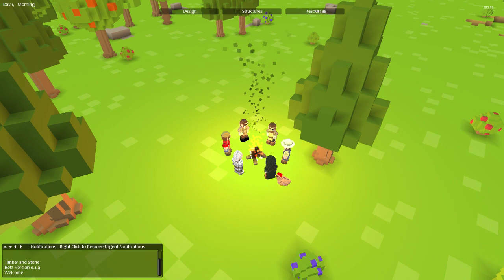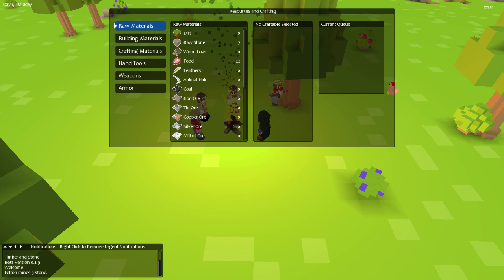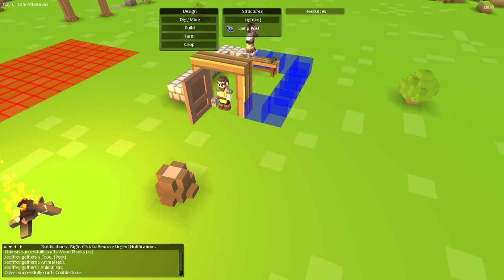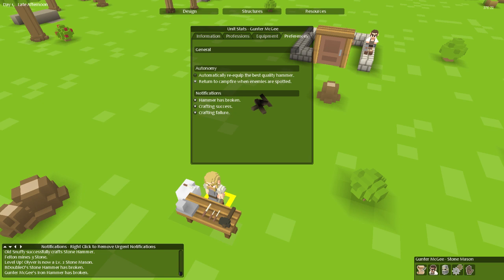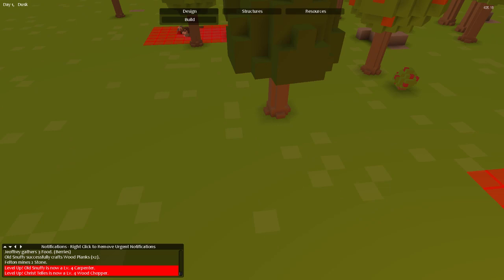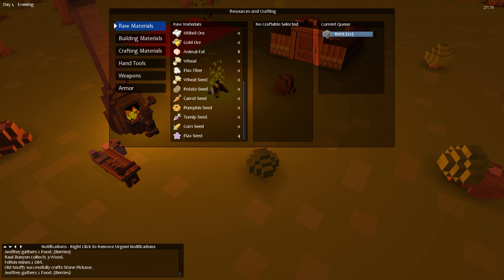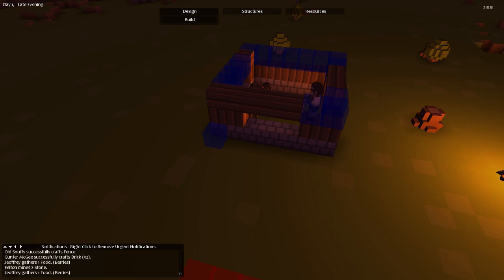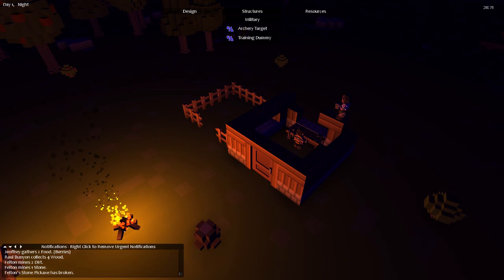Timber and Stone Episode 1 - "Gunter McGee & Old Snuffy!"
Yo Everybody!  This game is called "Timber and Stone" and it's a voxel-based crafting sandbox game!  Similar to Minecraft but with a lot of cool different features. ;-)

The game is currently in Beta, but you can try it out (via donation)

Intro song is "Bonus Level" by 8-bit Weapon - get all their albums support indie music!